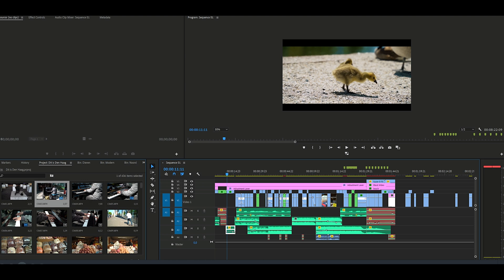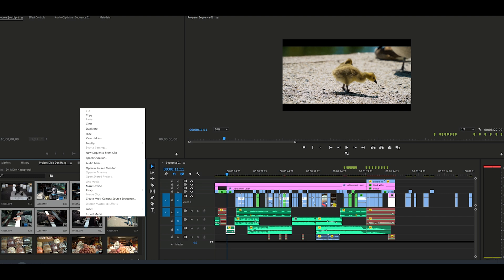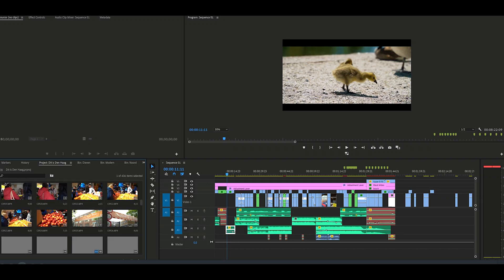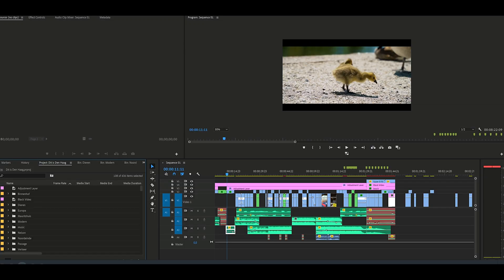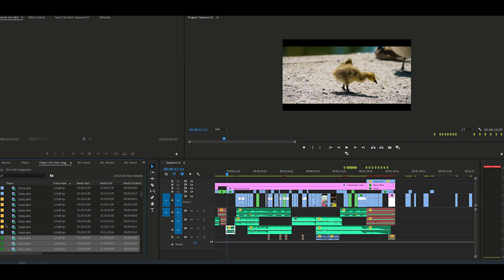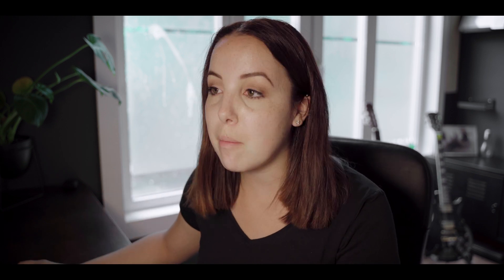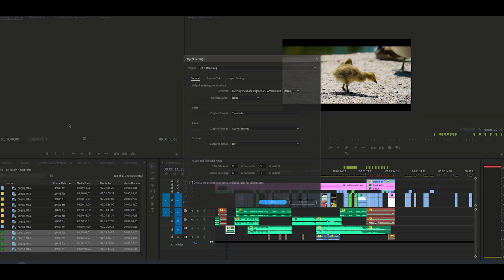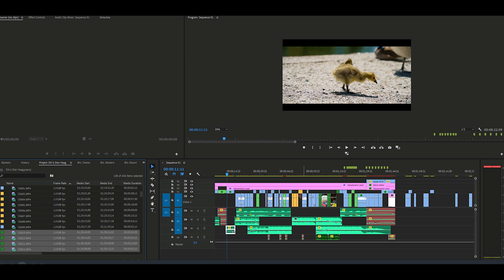How to ORGANIZE your footage in Premiere Pro 2021 | How to edit FASTER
How to organize your footage in adobe premiere pro 2020? How to edit faster? In this video I'll share a fast editing tip as well as a way to organize your editing workflow. All we want is edit fast and efficiently, not waste our time on finding particular clips... watch this video and  you'll be saving SO much time.

LET’S CONNECT
▸ EMAIL LIST (UPDATES & FREEBIES!)